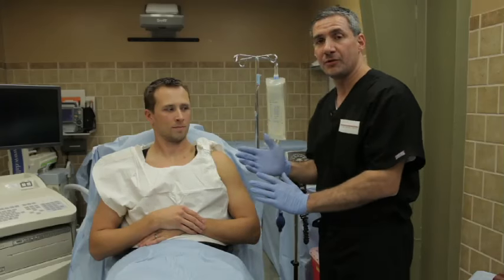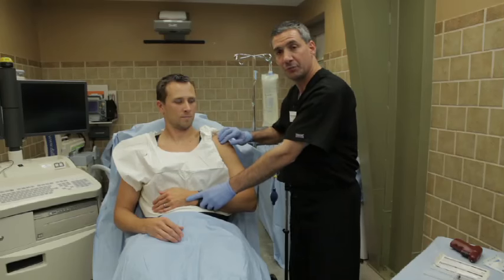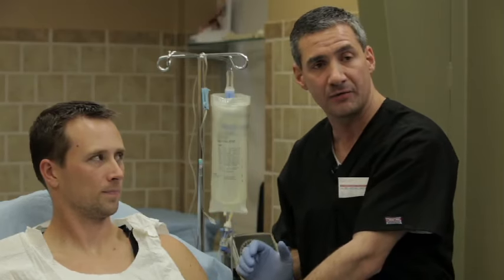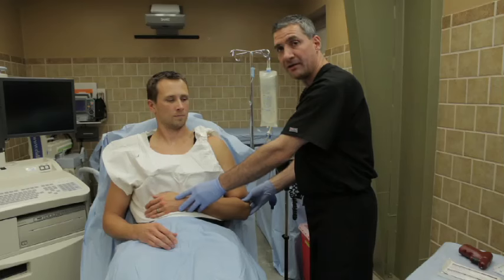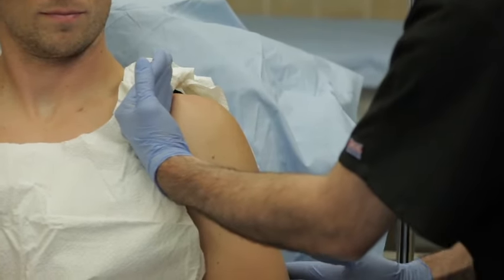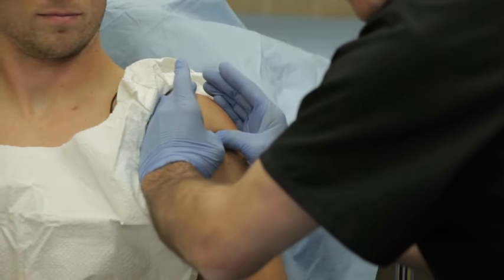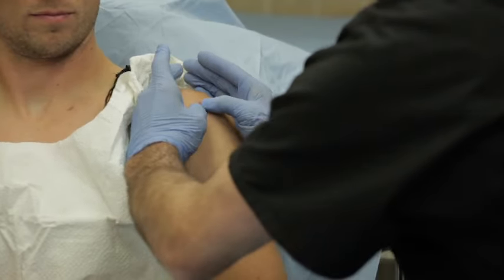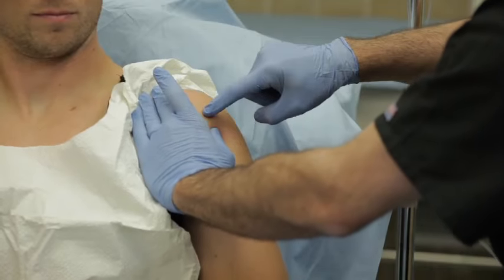Arrow® EZ-IO® Insertion Site Identification - Proximal Humerus (MC-000601)